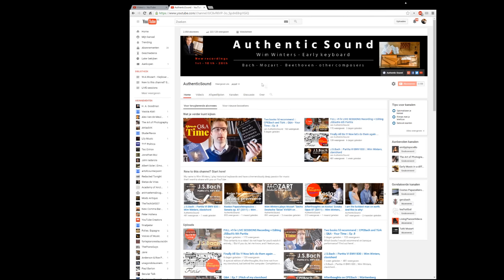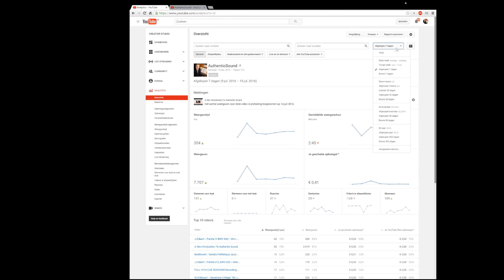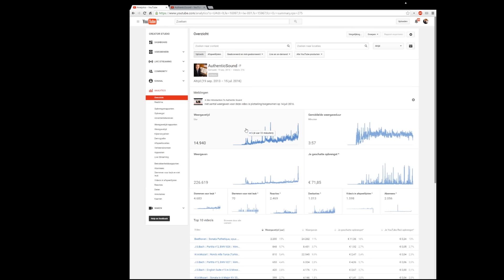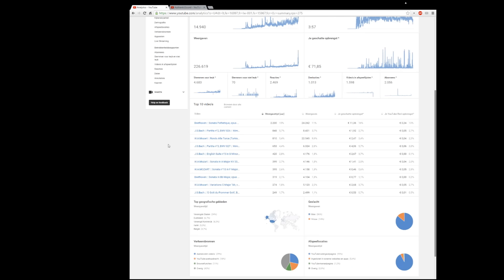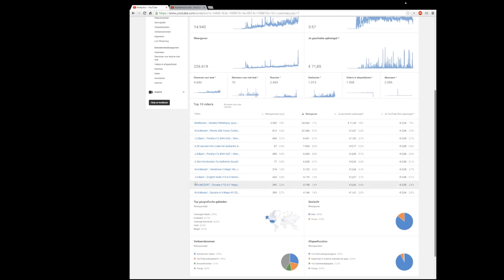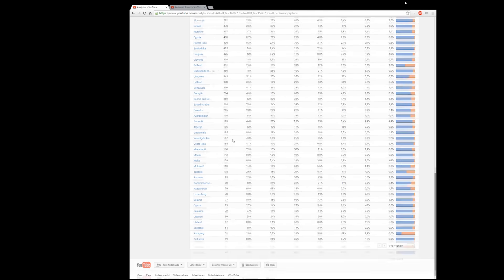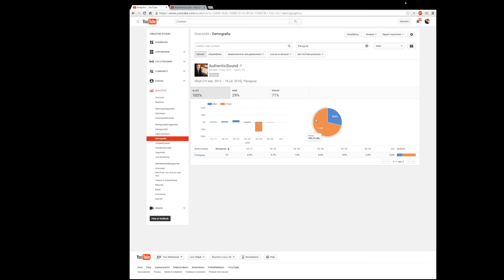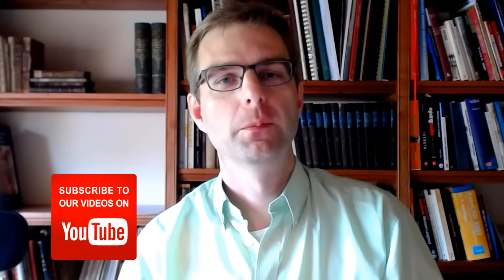2000 Subscribers : THANK YOU !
2000 subscribers... May not seem much in YouTubeLand, but it means A LOT to me. 2000 subs equals 2000 REAL people like you, who found and probably still find moments of beauty here on this channel. Knowing that you are there to receive the videos I upload, changed my life as a musician. I cannot thank you enough for your support.
To celebrate that, I take you behind the secret doors of the Youtube Analytics of my channel. Sharing my enormous revenue through advertising, and showing you the list of 87 countries Authentic Sound is listened and watched in.
Listen / Buy in CD quality (and support Authentic Sound)